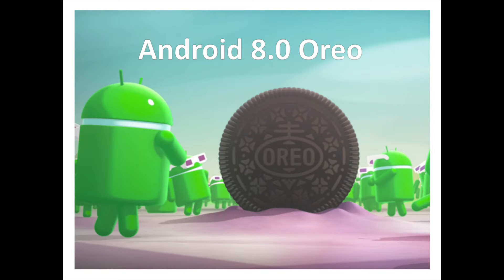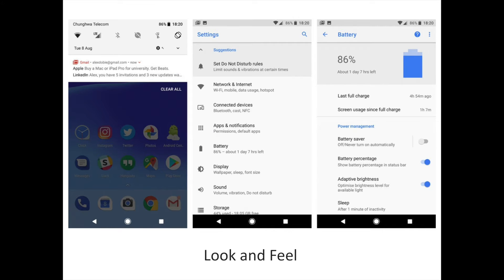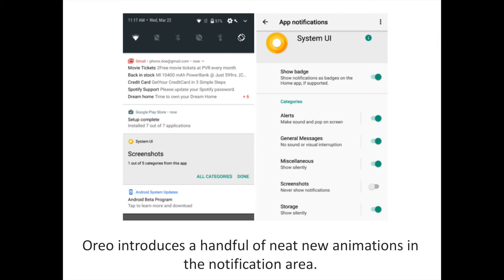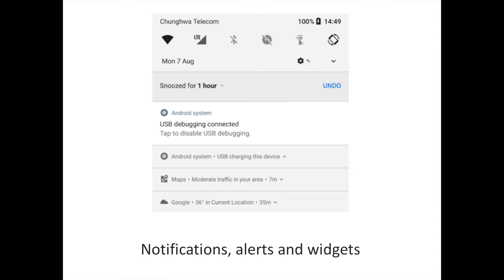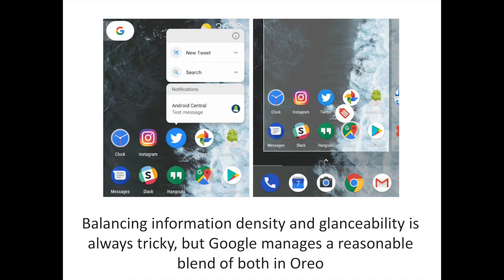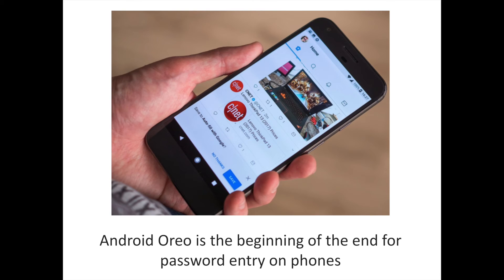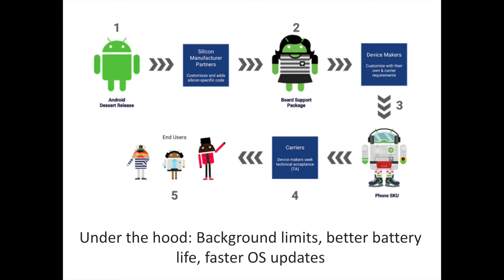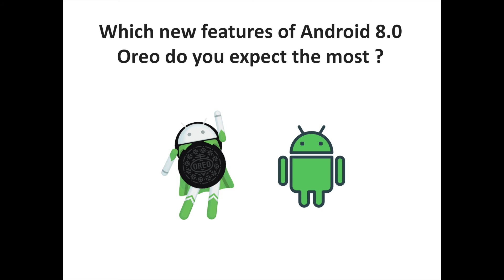Android 8.0 Oreo Review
Android 8.0 Oreo has just been unveiled and it's time for you to discover if in this review. At the program, at lot of new features which will improve the life of users but no Revolution. The 2017/2018 release of Android should rather be considered as an Evolution !

At the program : improved Look and Feel, enhanced notifications, Picture-in-Picture mode, Emoji 5.0, limitations for background services, Auto Fill Framework, Project Treble and lot of others exciting features to discover in this video.

Let us know what is your preferred new feature of Android in comments.